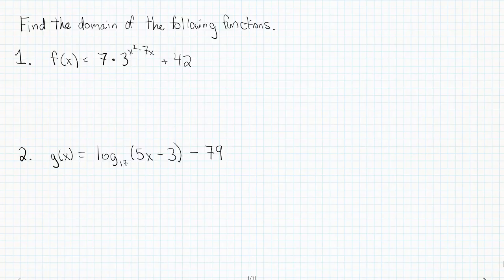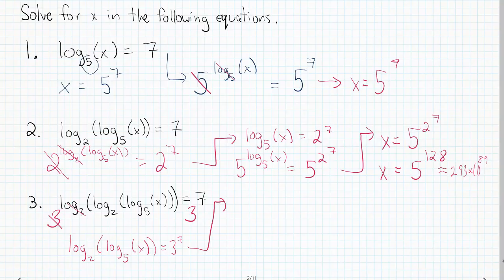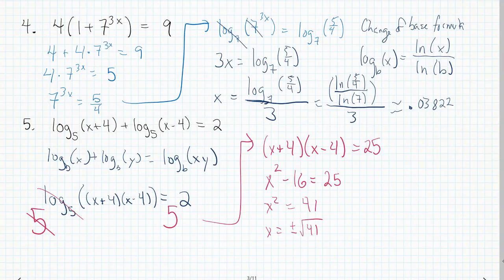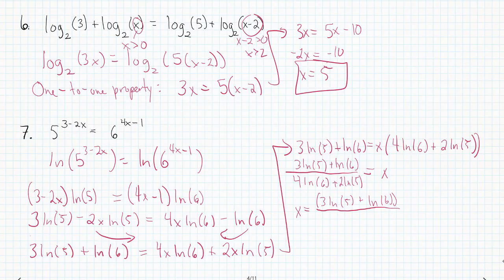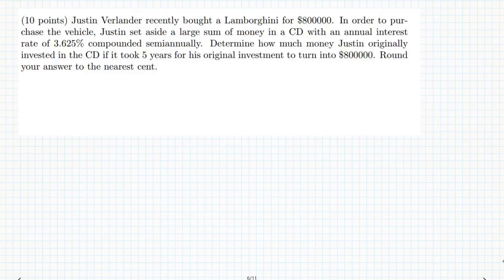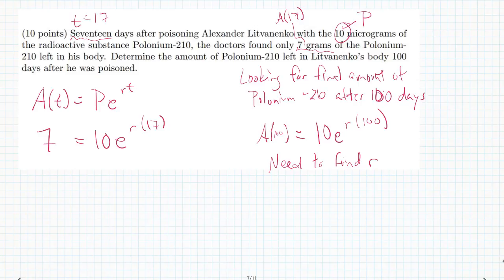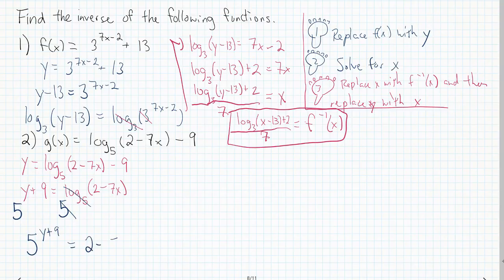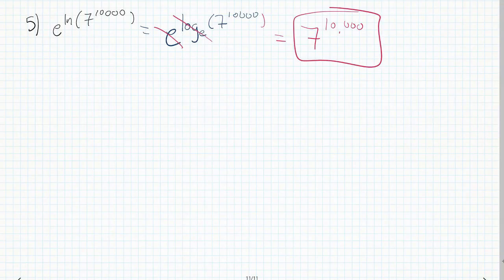Joshua Lambert Live Stream